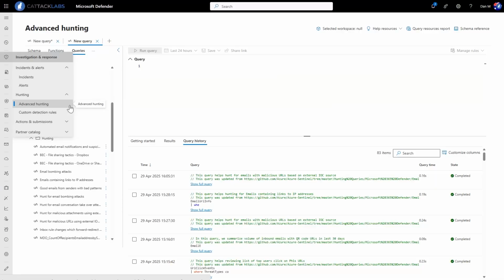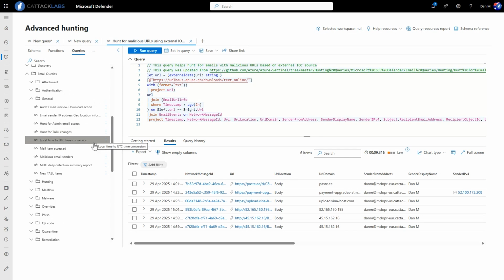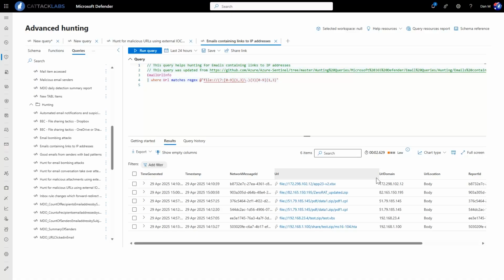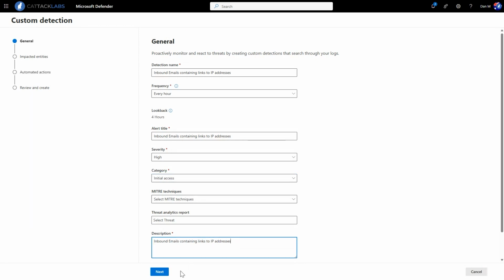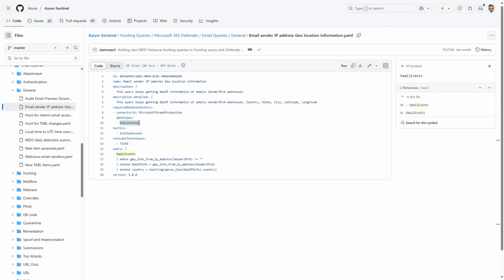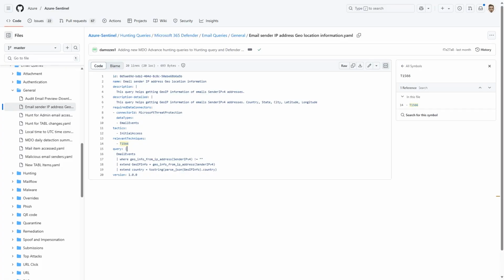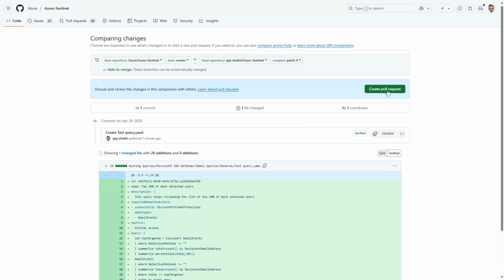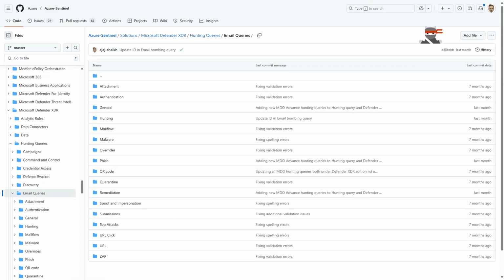Advanced Threat Detection with Defender XDR Community Queries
Join our conversation with Product Managers Daniel Mozes and Ajaj Shaikh as they walk through Defender XDR GitHub community queries, specifically tailored to detecting and investigating email and collaboration threats. We explore examples of Advanced Hunting queries you can use to enrich your own repository, demonstrate how to apply them effectively, and highlight how you can contribute your own queries to help grow the community.